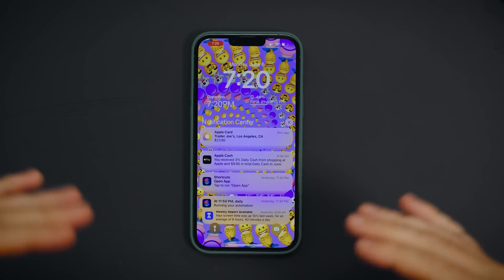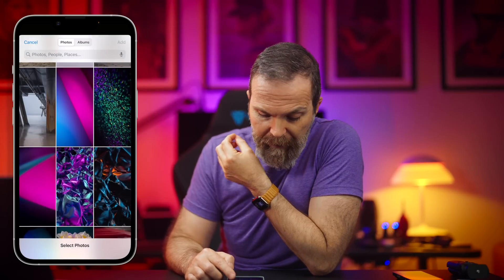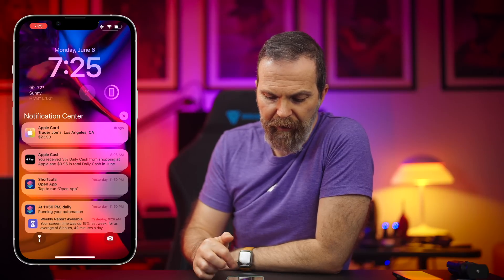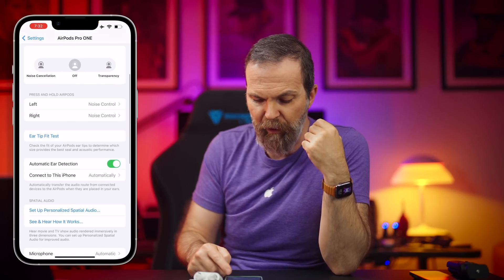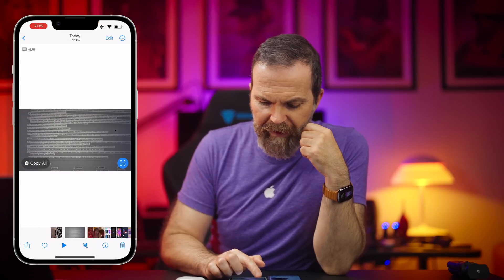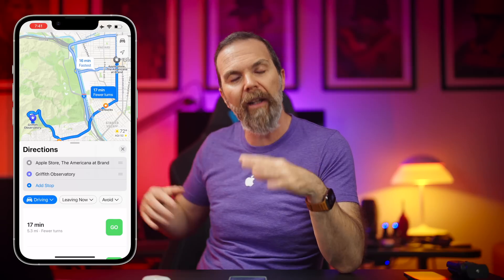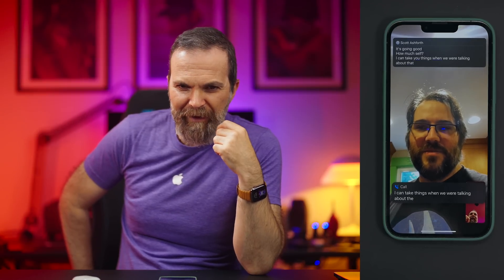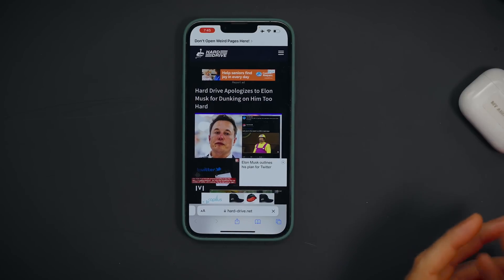Top iOS 16 Features - Live Captioning on FaceTime!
iOS 16 Beta 1 is here and here are the top 16 features.

🛒B&H Photo

🛒B&H Photo